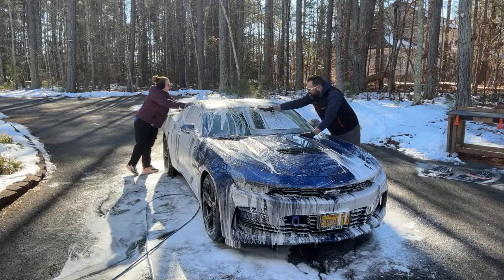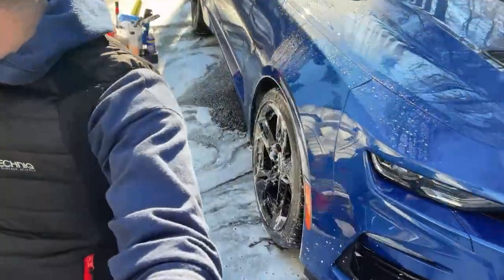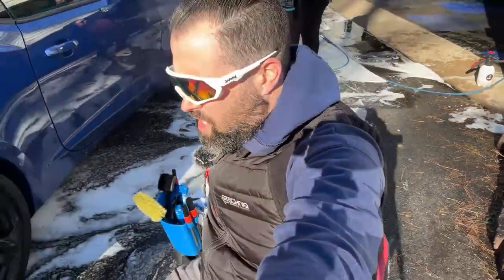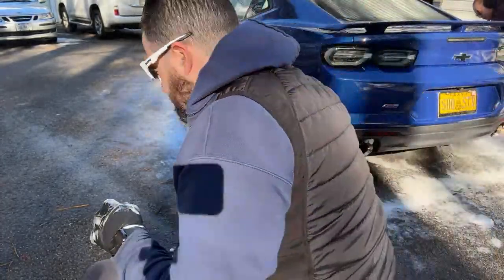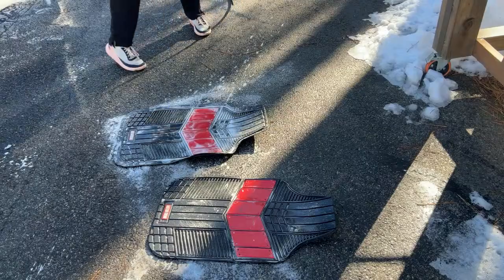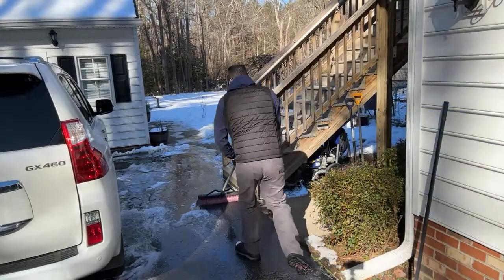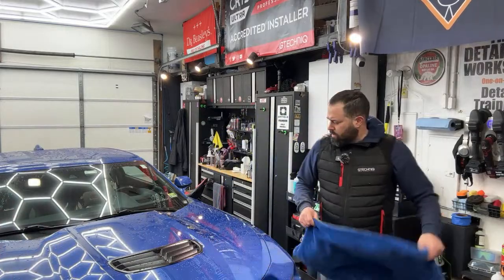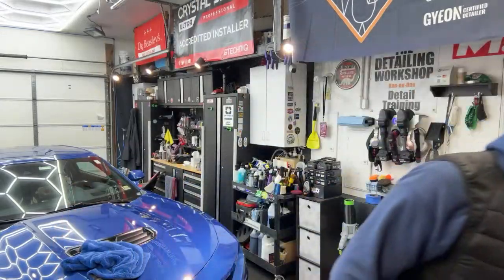Winter Detailing maintenance detail on a ceramic coating ￼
Love what we do?

for more information.